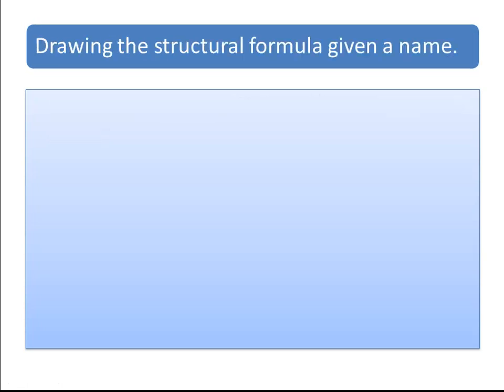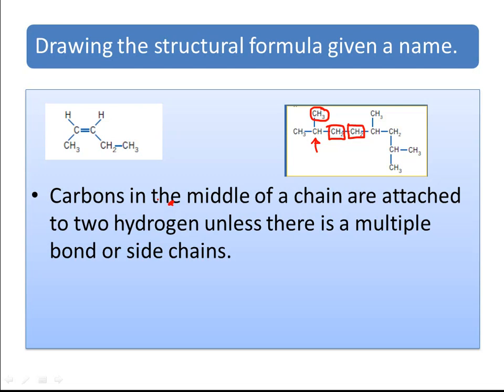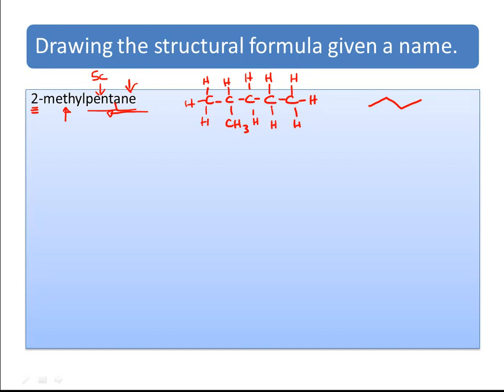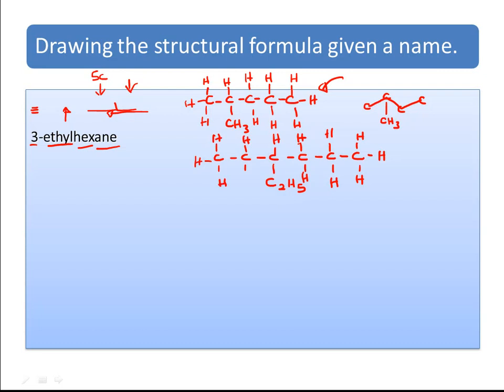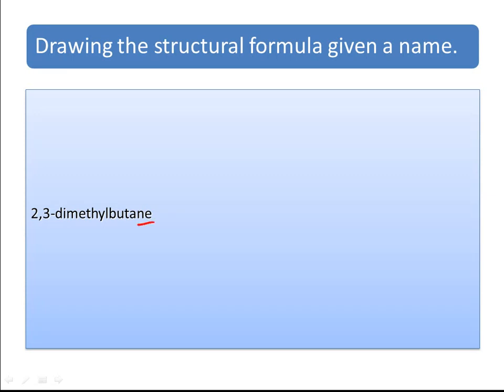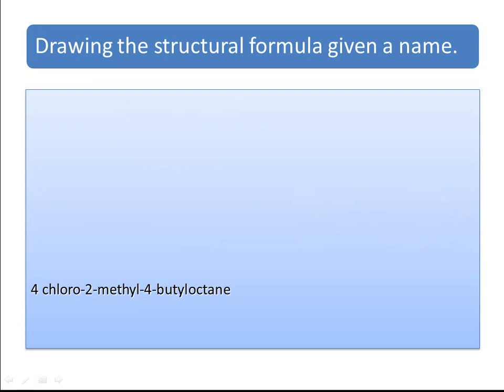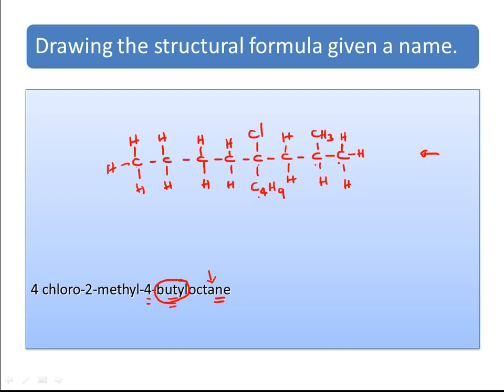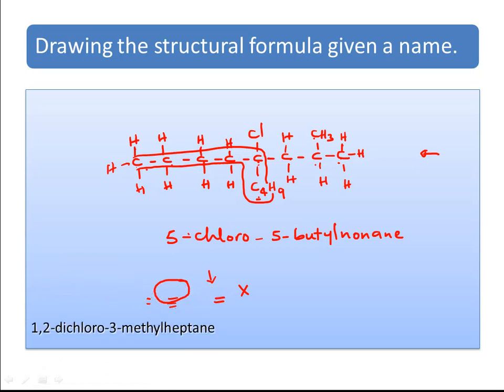Session 9 Skill Practice Activity Drawing Structure Alkanes